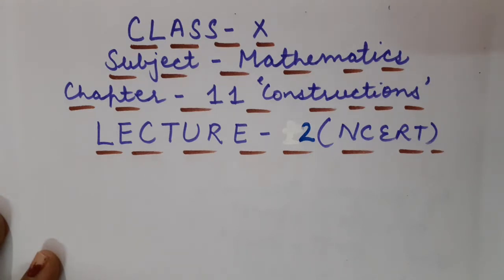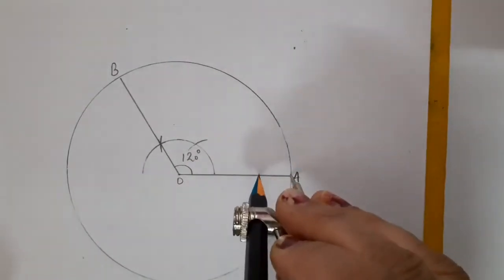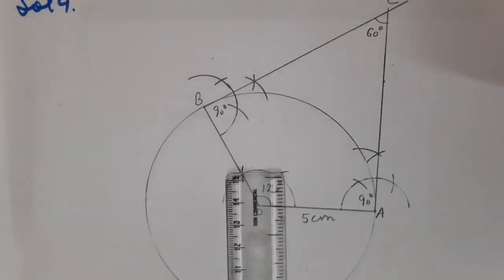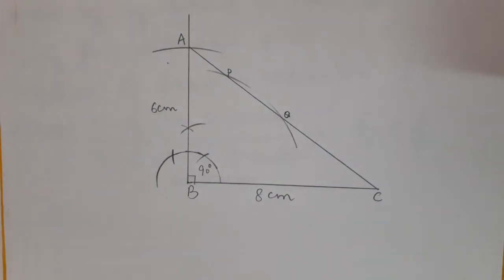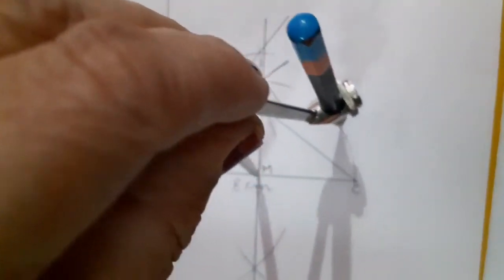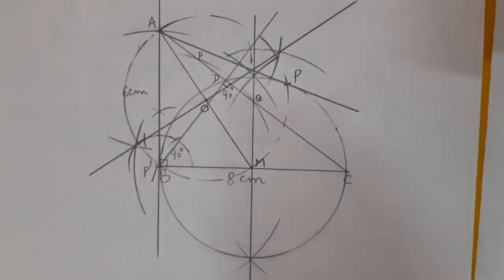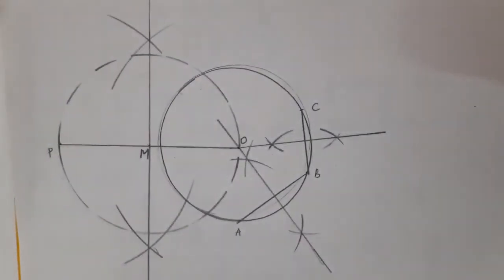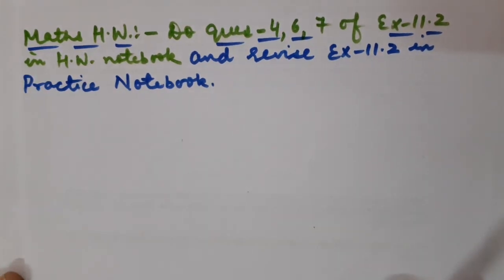Class- 10th, Mathematics, Chapter -11 Constructions, Lecture- 2